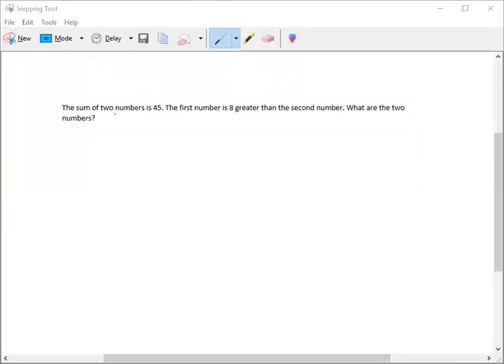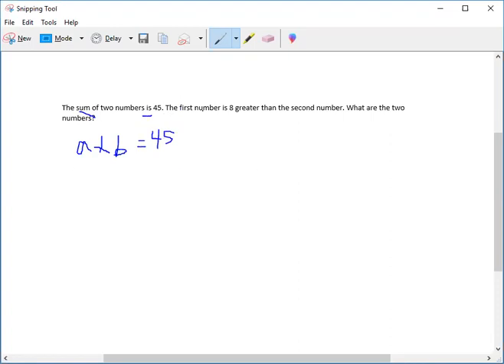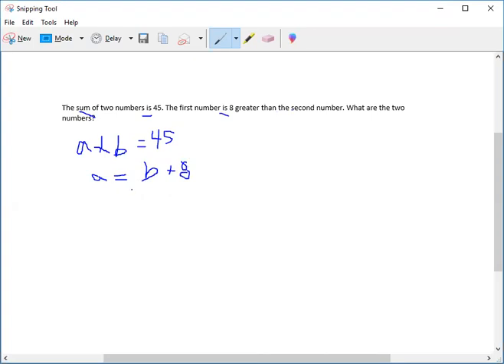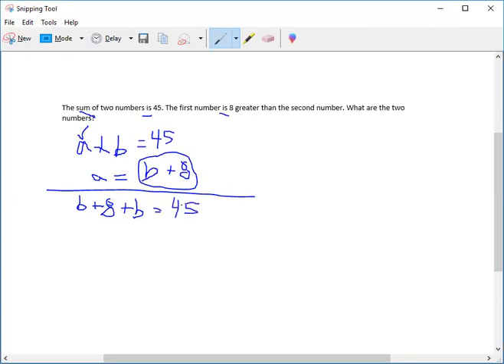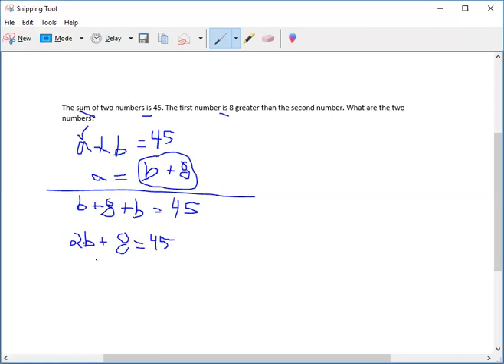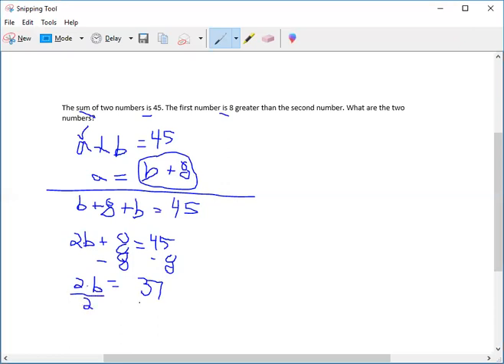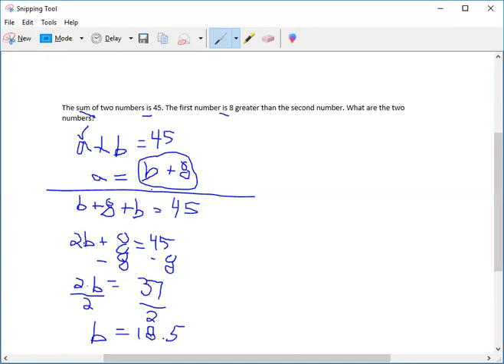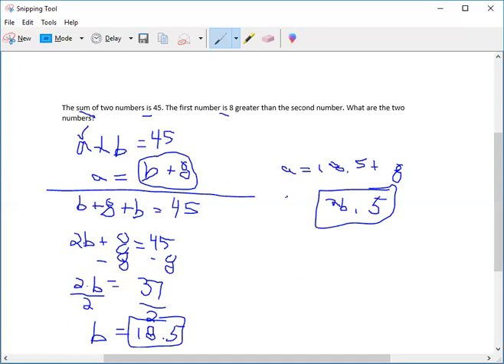Lesson 12 Example 1 Word Problem